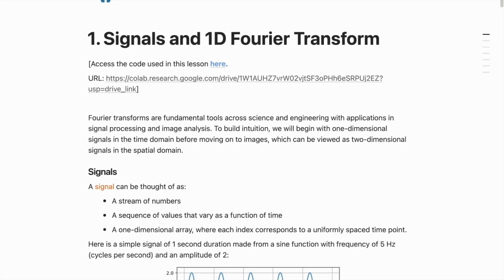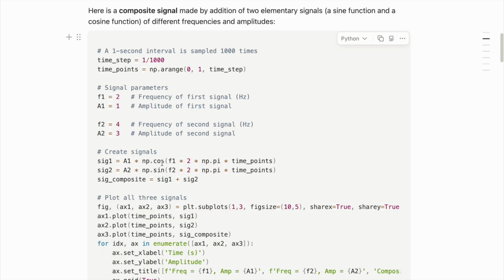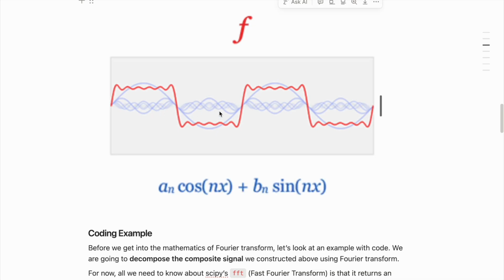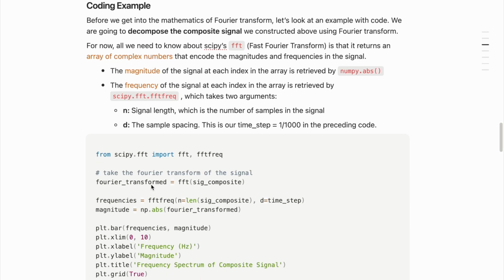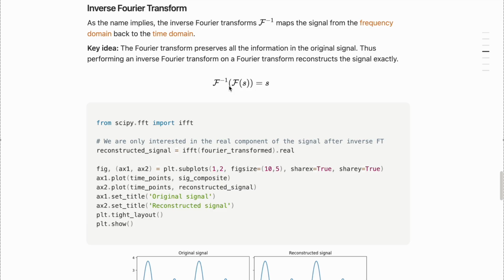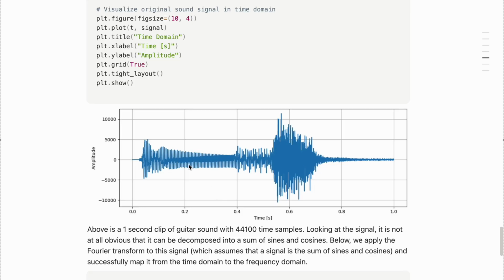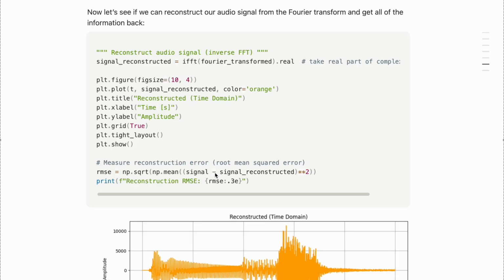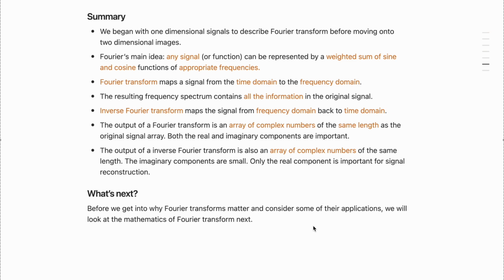Lesson 1: Signals and the 1D Fourier Transform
Introduction to the main ideas of Fourier analysis. Decomposing and reconstructing 1D signals. Switching back and forth between time and frequency domains using SciPy functions. Access the code used in this lesson